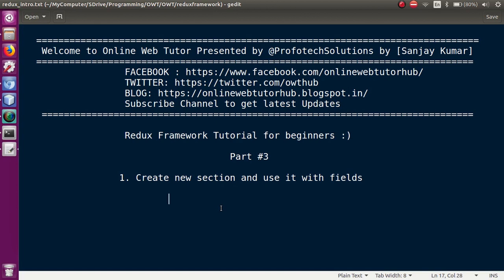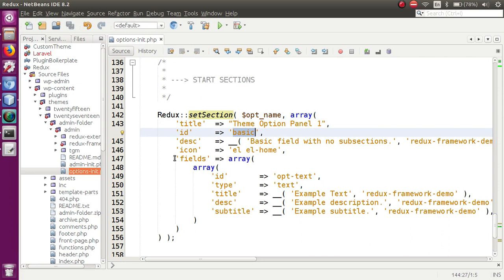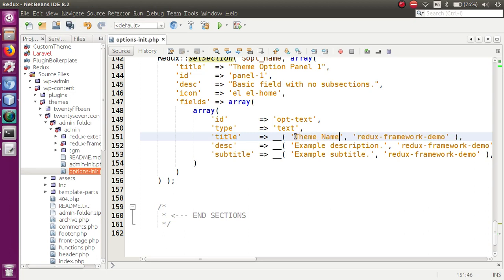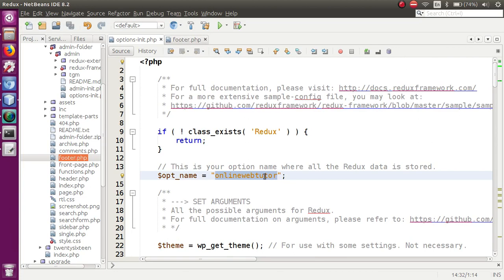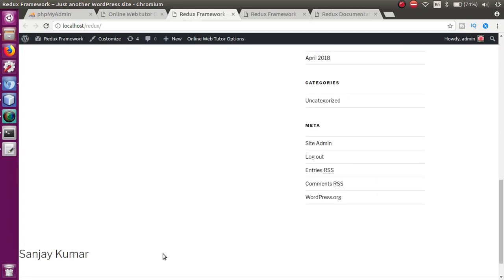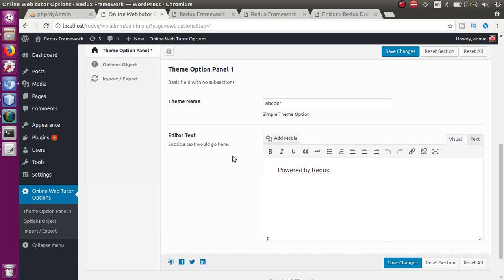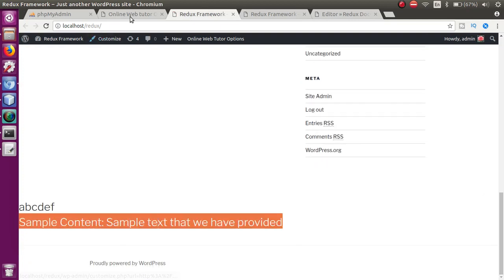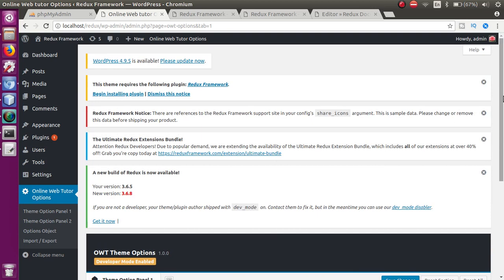Redux Option Framework in Wordpress for beginners (#3) Basics of creating section and fields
Basics of creating section and fields